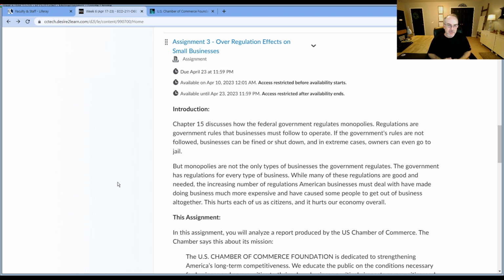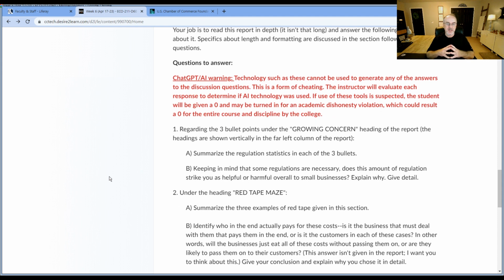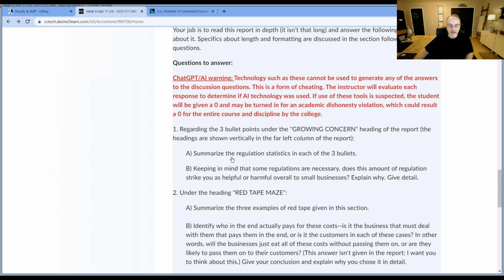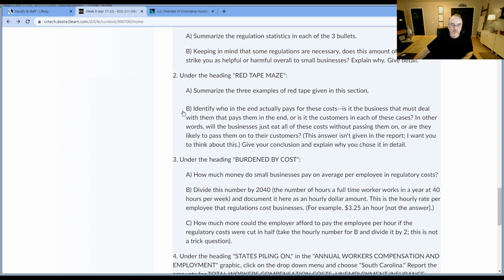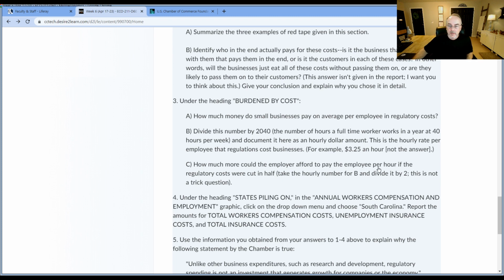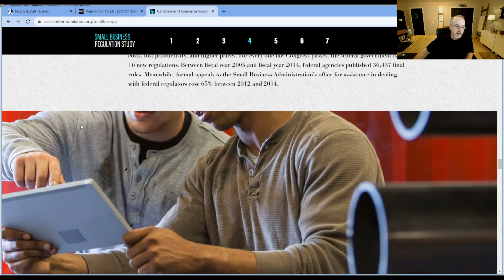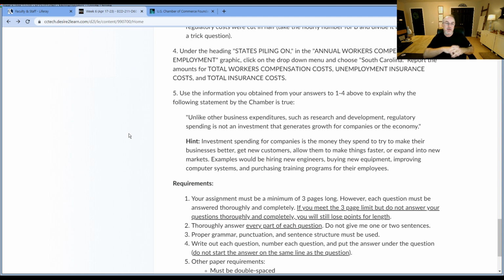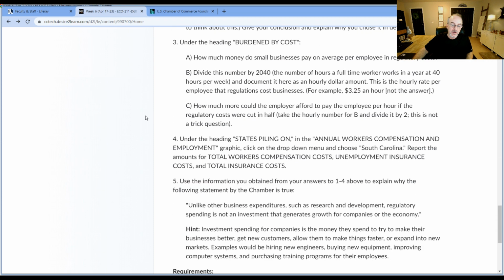ECO 211 - Assignment 3 Instructions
In this video, Mr. Moore reviews the instructions for completing Assignment 3 in ECO-211, Microeconomics.